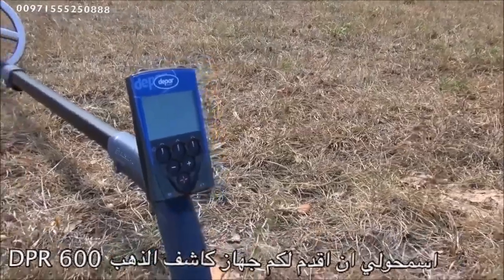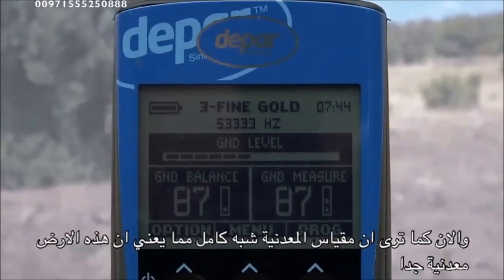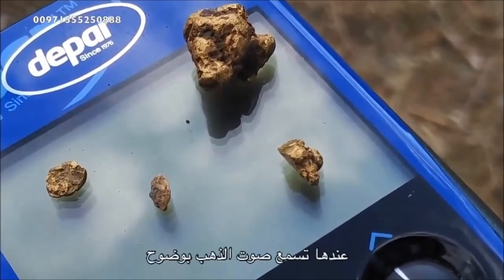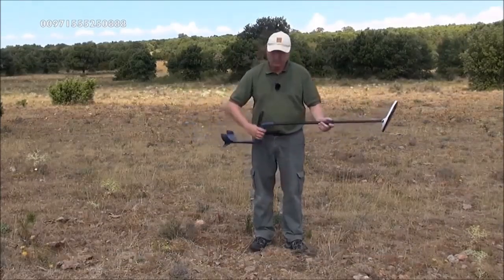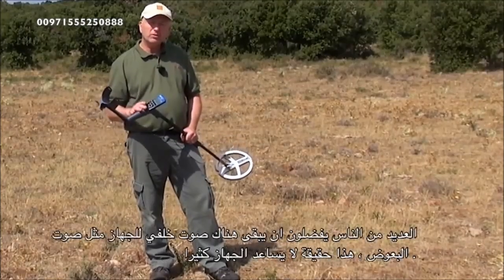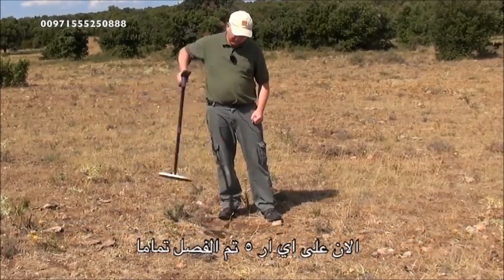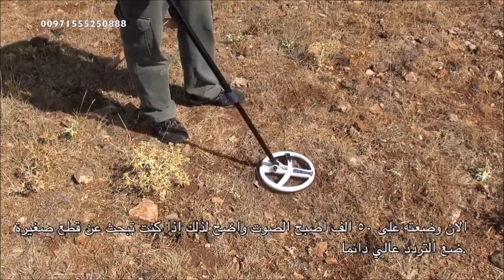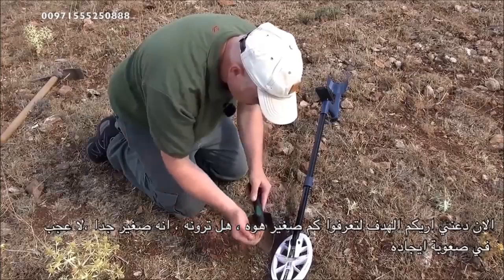DEPAR DETECTOR - DPR 600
Multi frequency
Wireless detector
Ultra lightweight FROM DEPAR!

DPR6000 is a high-tech metal detector capable of exceptional performance.
The DPR 600 has been designed and manufactured in France to give you the ultimate Gold Prospecting experience.

The DPR 600 is innovative in terms of metal detector design as it offers an unique system based on different elements communicating via a digital radio link. In this new design the coil, remote control have each been made independent through the integration of very compact, high-capacity lithium batteries.

An ultra-miniature electronic circuit, incorporated in the search coil, digitises and analyses the signals. Data is then sent to the remote control in real time via a digital radio link.
With this method, the signal is processed at source and not conveyed via a wire link, which greatly improves data quality.

Incorporating components from leading-edge technologies such as scientific instrumentation has enabled us to produce a powerful, rapid, lightweight, compact and fully controllable digital detector.

Whether you are an experienced user or a beginner, The DPR 600 lets you decide whether or not to modify any of its settings. Powerful pre-configured factory programs enable all users to get started immediately, while expert detectorists can choose more advanced parameters via the intuitive interface.